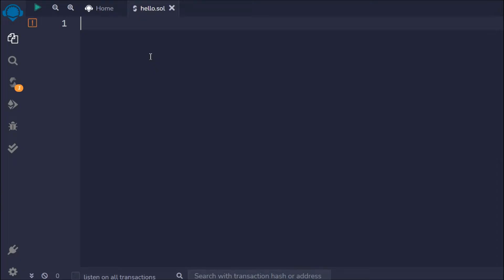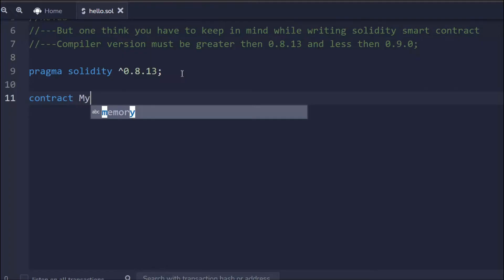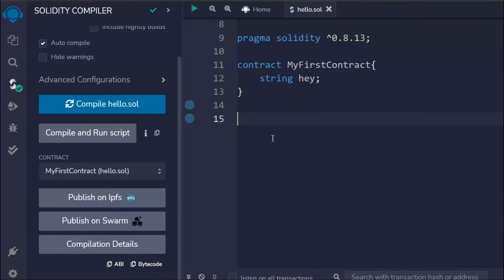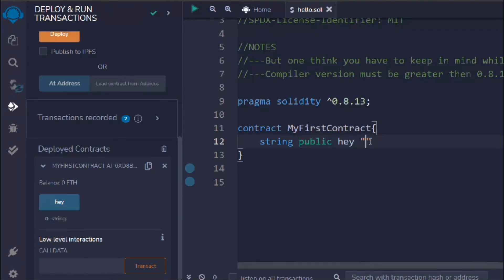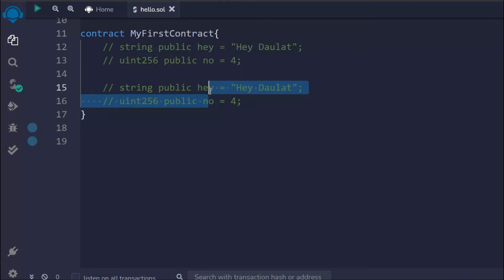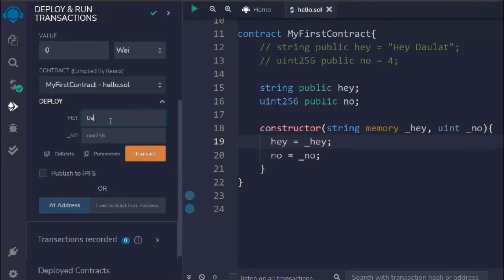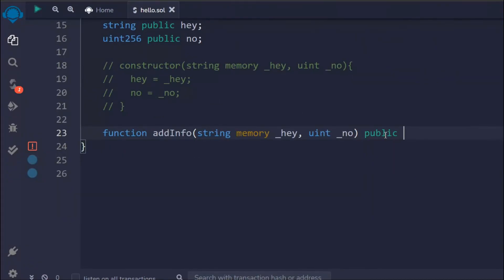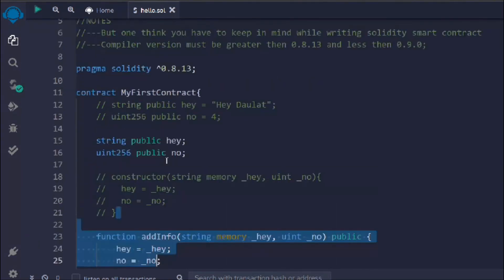Write Your First Solidity Smart Contract | Complete Solidity Programming Language Course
First solidity smart contract example

In this video, you will be writing your first solidity smart contract in a solidity programming language, to have a basic understanding that how you can create a solidity smart contract

PLayList Course

Workout Video: